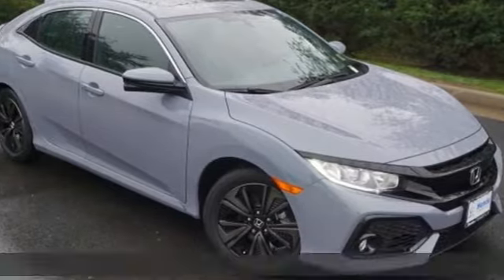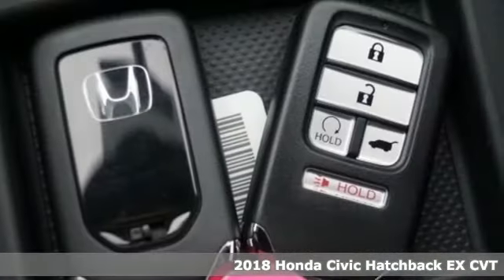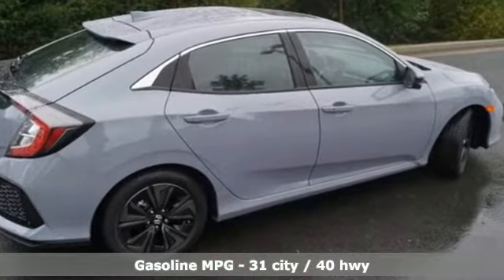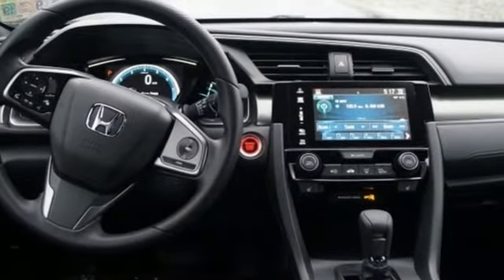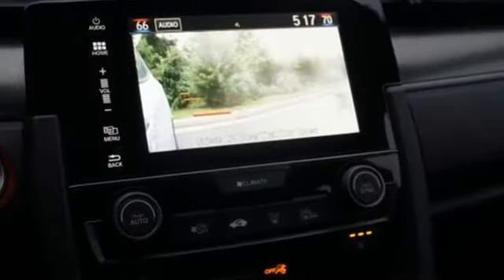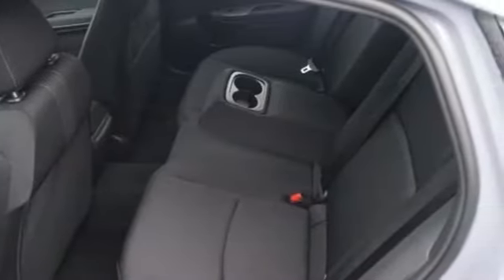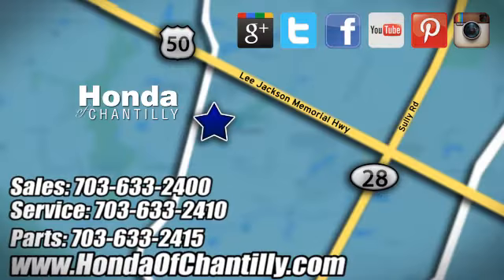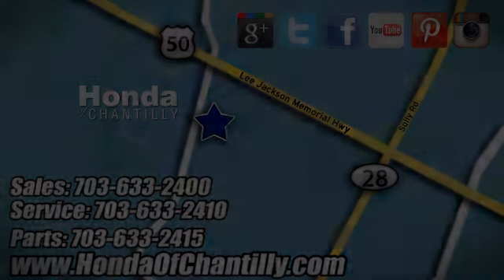New 2018 Honda Civic Washington DC MD Chantilly, DC HCJU237579 - SOLD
Year: 2018
Make: Honda
Model: Civic
Trim: EX
Engine: 1.5L I4 DOHC 16V
Transmission: CVT
Color: Gray
Interior: Black
Stock #: HCJU237579
VIN: SHHFK7H55JU237579

Address:
4175 Stonecroft Boulevard